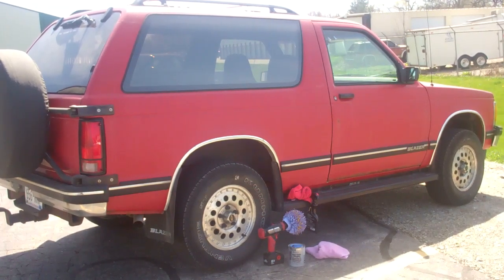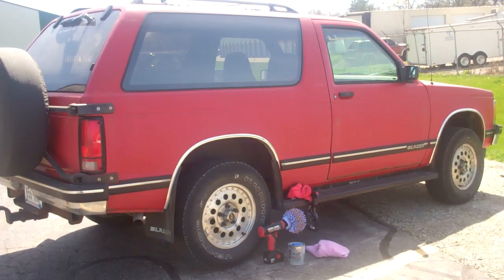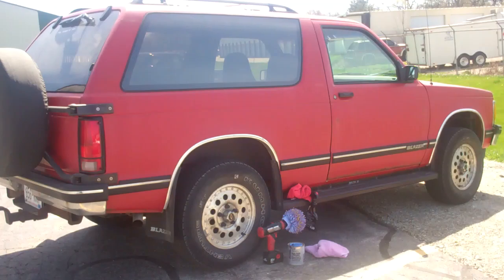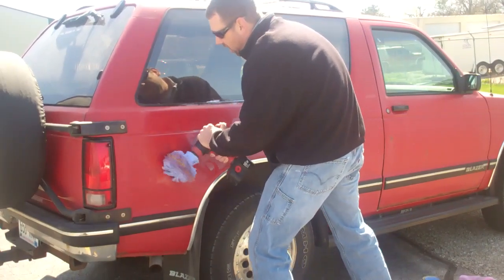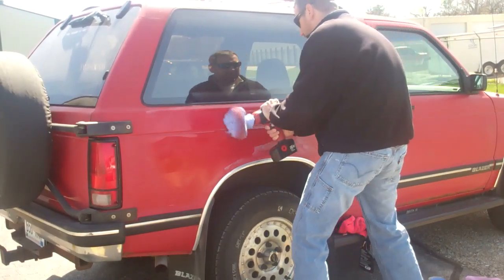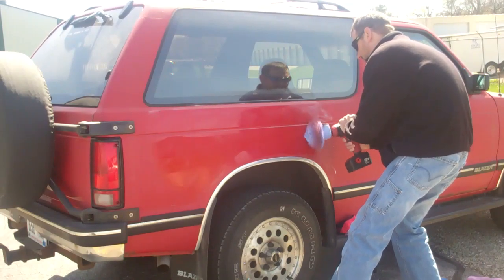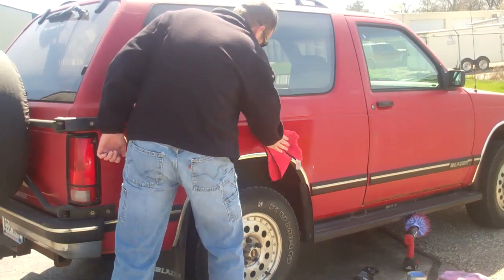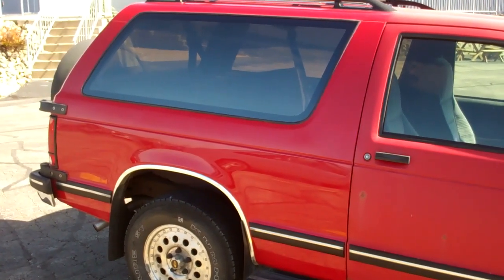How to clean & restore oxidized paint on a vehicle..mp4